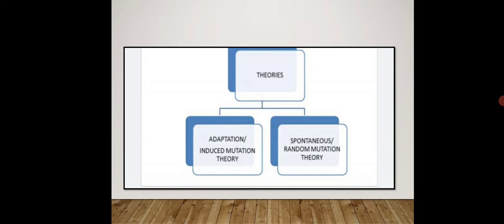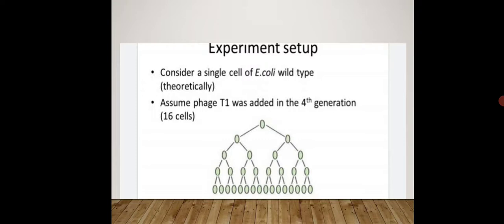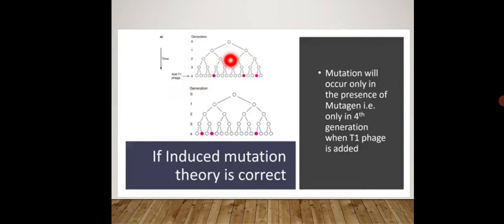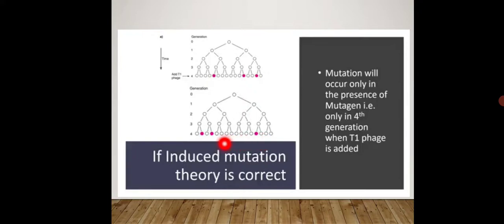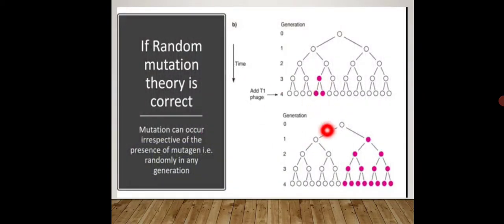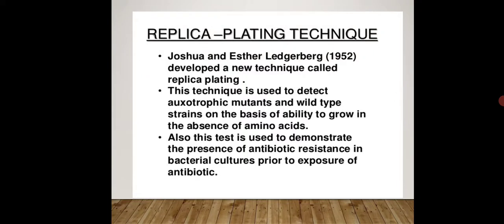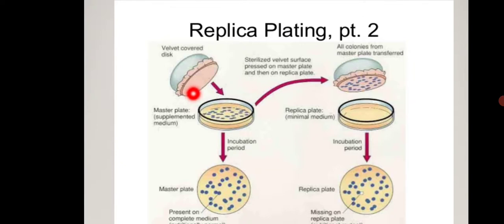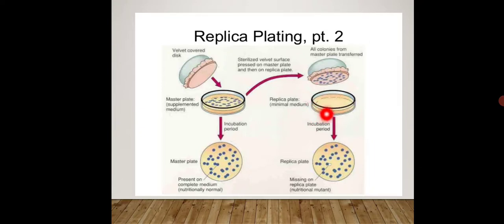Asst.Prof.P.K.Gakkhad: Fluctuation test & Replica plate (SYBSc MB221:Bacterial Genetics) Lec:03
Discovery of spontaneous mutation (Fluctuation test)

Isolation of Mutants
(Replica plate technique)